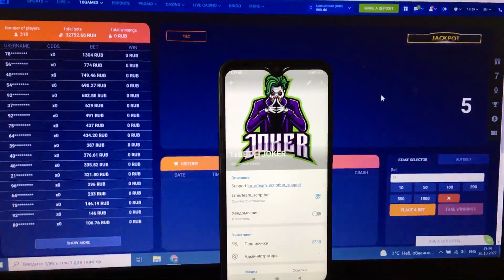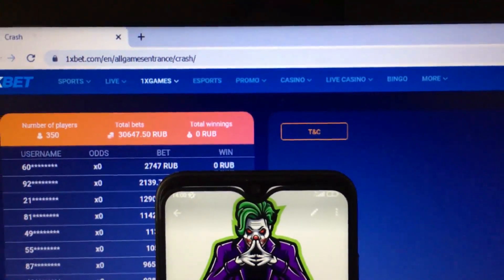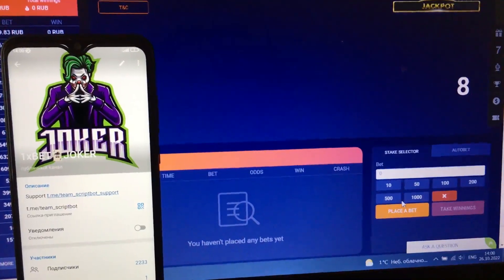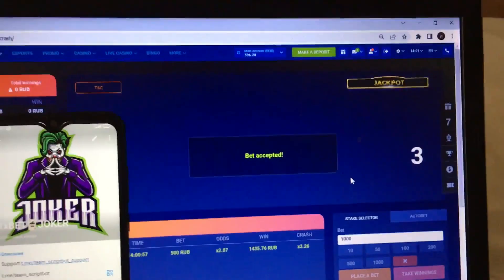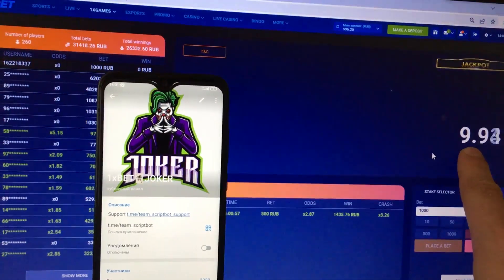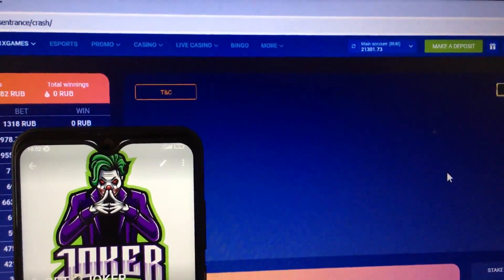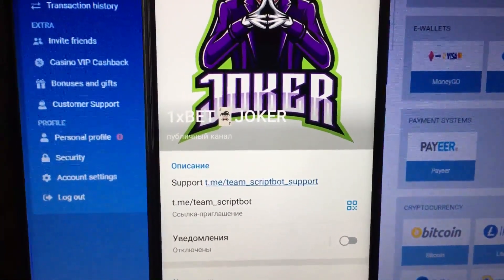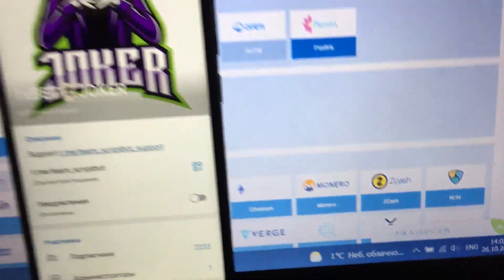1Xbet Games || Crash Script Working 💯